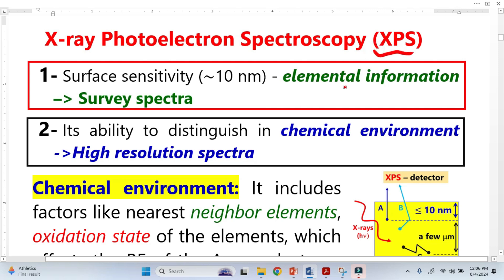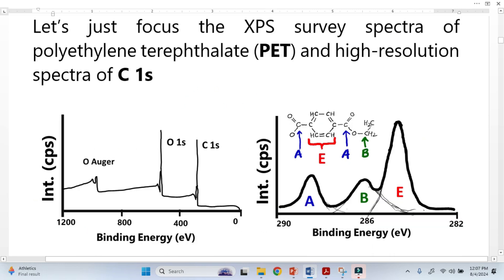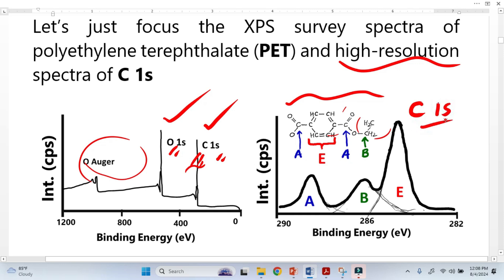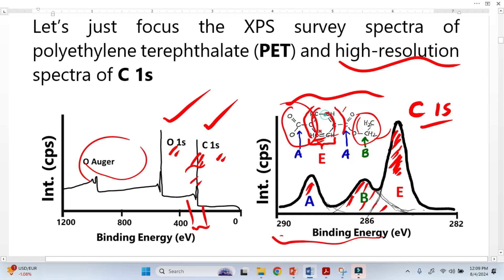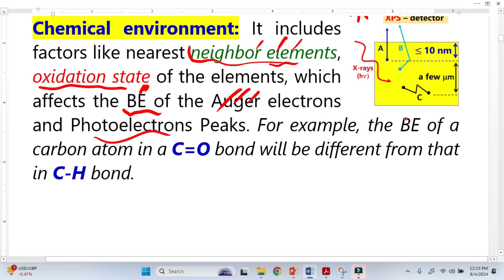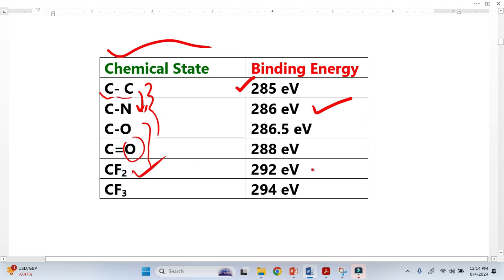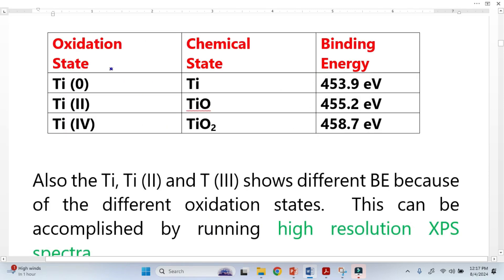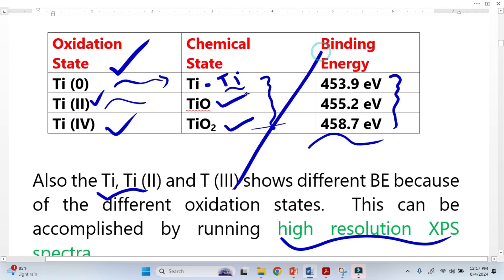Why XPS Peaks Shift: The Chemical Environment Explained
XPS doesn’t just tell you what elements are on a surface, it tells you what’s happening around each atom.
In this video, you’ll learn why XPS peaks shift and how binding energies reveal the chemical environment.

X-ray Photoelectron Spectroscopy (XPS) is widely used to study surfaces, but one of its most powerful abilities is detecting changes in the chemical environment. This video explains how high-resolution XPS identifies differences in bonding, oxidation state, and nearest-neighbor atoms by measuring variations in binding energy.

We break down how C–C, C–O, C=O, CF₂, and CF₃ groups appear at different binding energies, and why metals like titanium show clear shifts across Ti(0), Ti(II), and Ti(IV). These peak shifts are not random — they represent changes in electron density and chemical state.

Using examples such as the survey spectrum of PET and the C 1s high-resolution region, you’ll see how XPS quantifies relative peak areas and reveals exactly how many atoms occupy each chemical environment. Whether you're a materials scientist, chemist, nanotechnology researcher, or simply exploring surface analysis techniques, this video gives a clear understanding of how XPS converts spectra into chemical information.